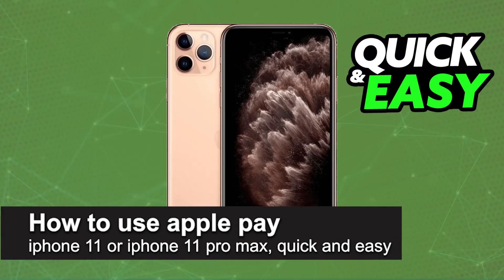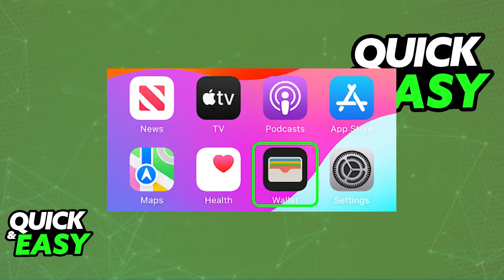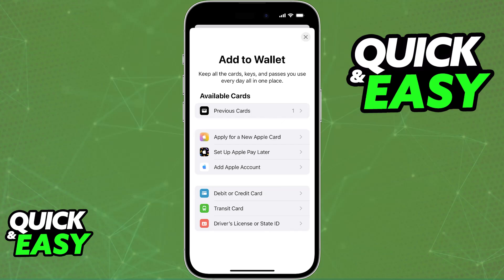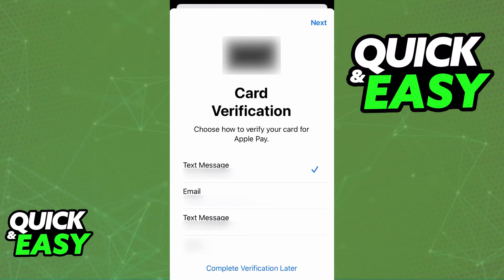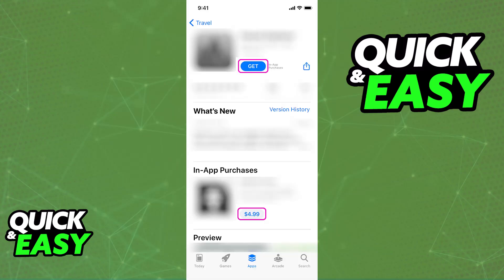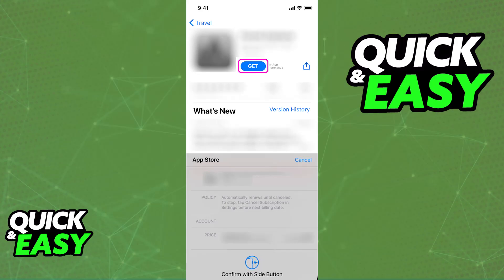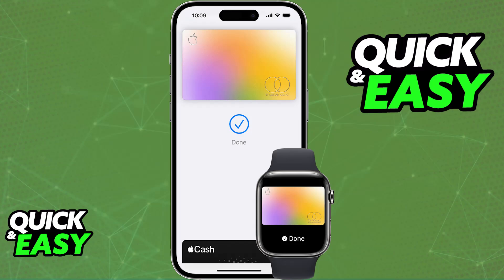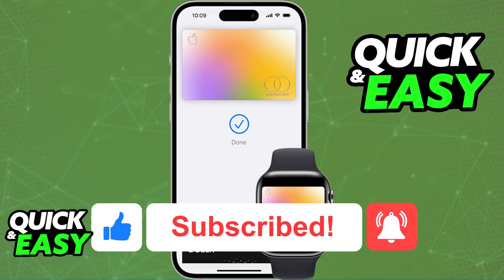How To Use Apple Pay iPhone 11 or iPhone 11 Pro Max (2025) - Step by Step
I will solve your doubts about how to use apple pay iphone 11 or iphone 11 pro max, and whether or not it is possible to do this.

I hope I have helped you with the video!